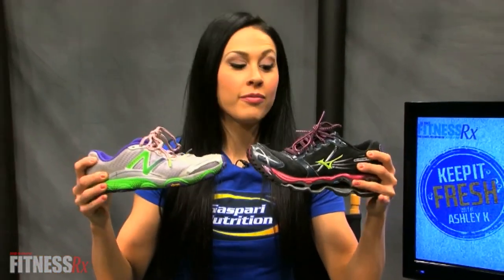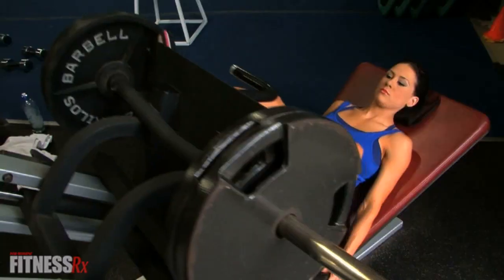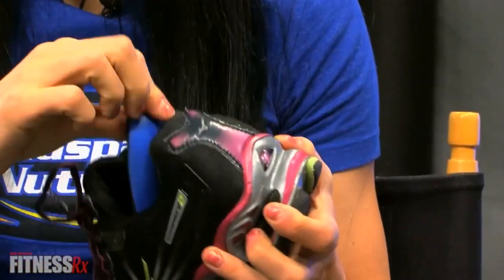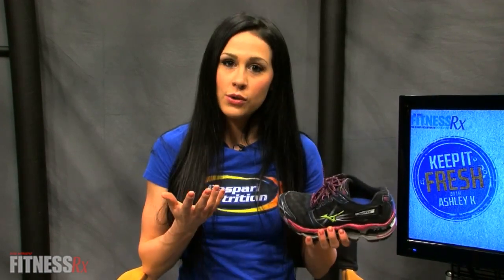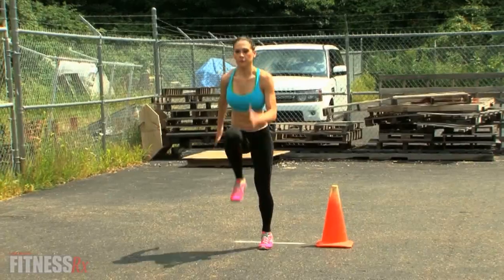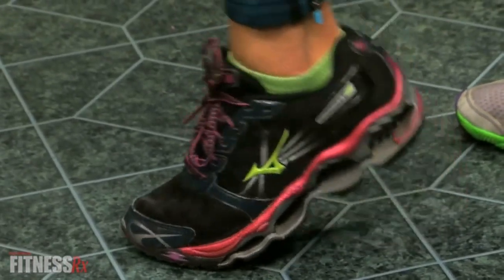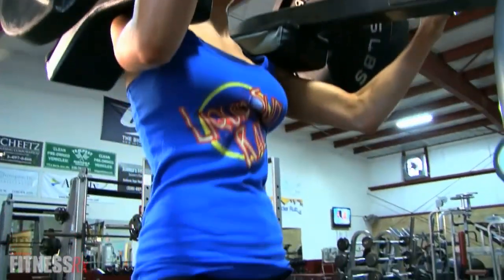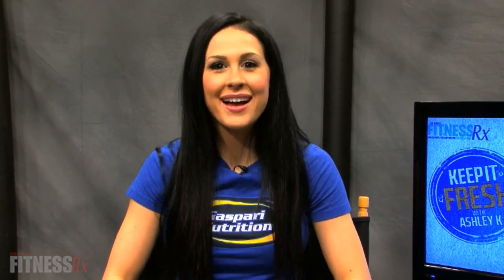Cardio Versus Lifting Shoes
Differences and What to Look For

 In this week’s Keep it Fresh, IFBB Pro Ashley Kaltwasser shows us what to look for when buying training shoes, and which ones to wear when running and when lifting. Check out the video before you go shopping!

See more Keep It Fresh at FitnessRx for Women!